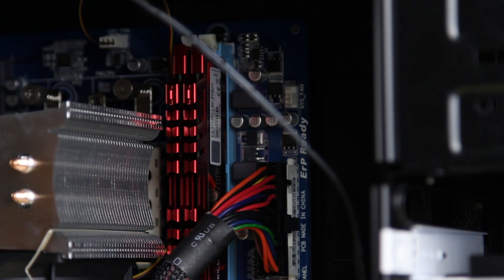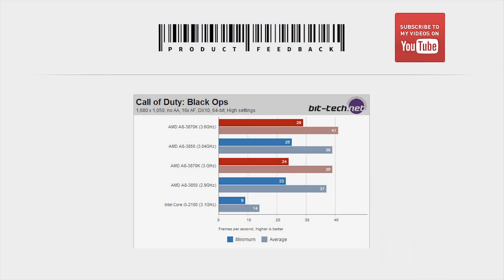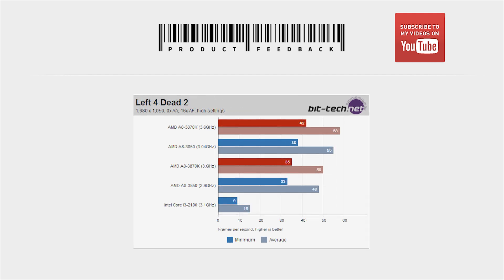APU Explained! | AMD A8-3870K Review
Voting has closed.

This video we review the AMD A8-3870K while also discussing What is APU? The advantages and disadvantages of the new platform and is it worth your money.